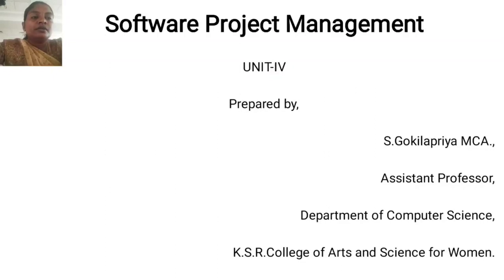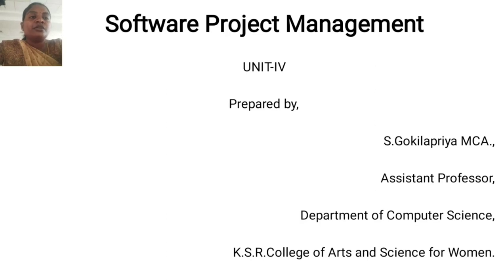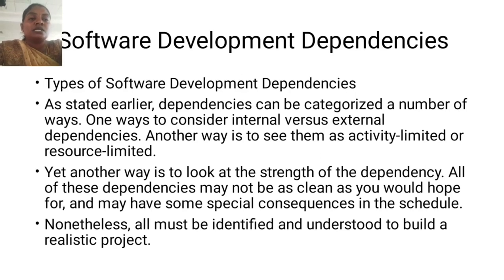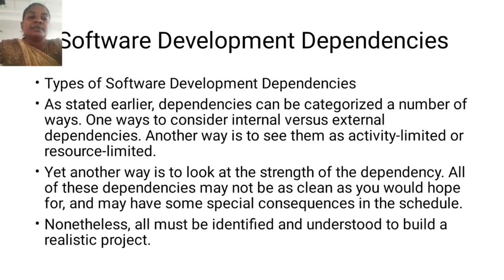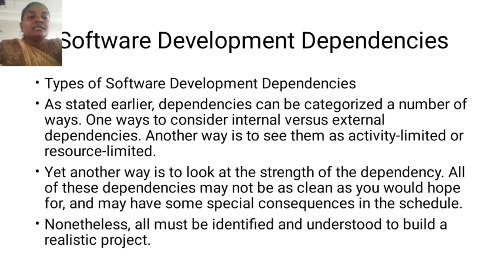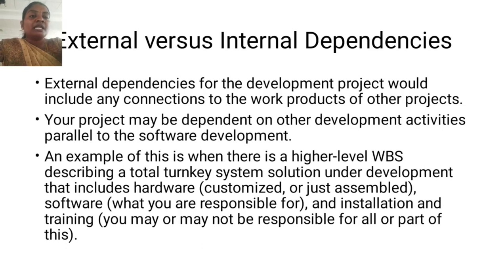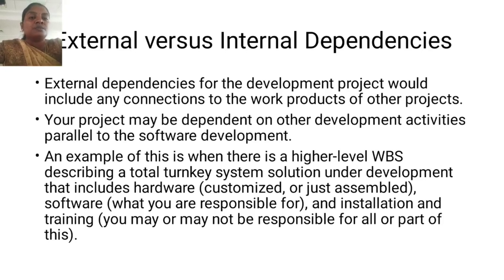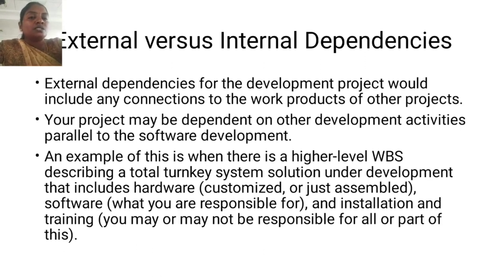LCS : Software Project Management Unit 4 | Mrs. S Gokilapriya | Computer Science